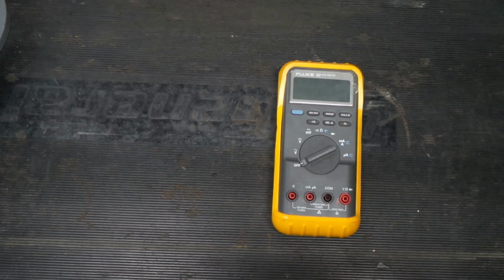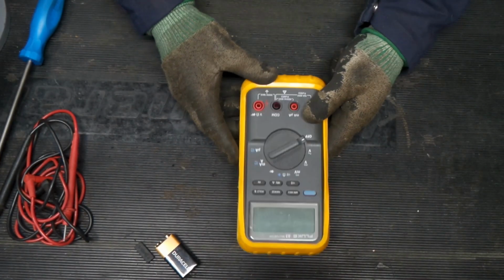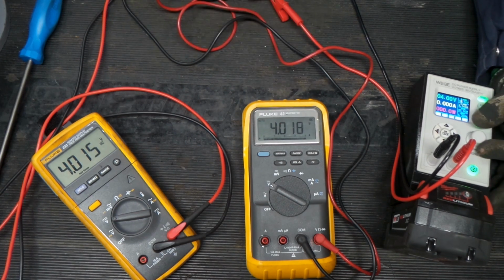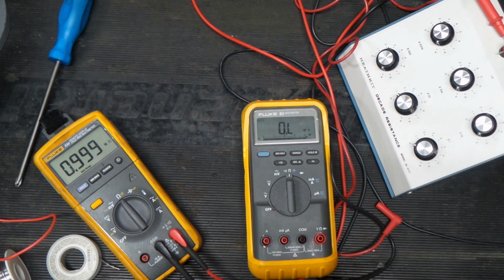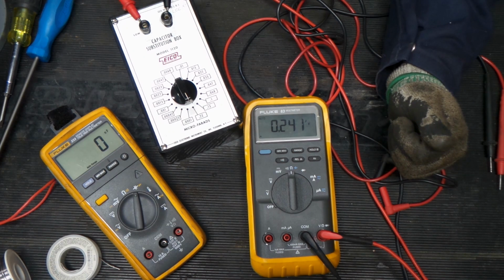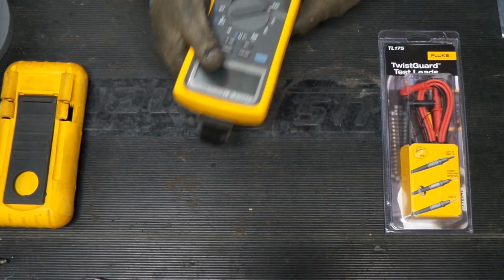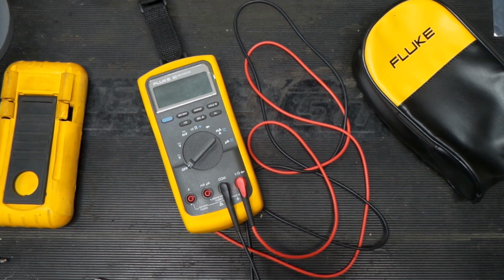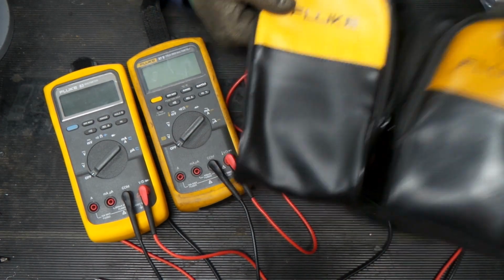Let's Troubleshoot and Test a FLUKE 83 Handheld Digital Multimeter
I recently picked up an older Fluke 83 multimeter so decided it might be fun to do a video on it. This is the original iteration of the 83 meter so it was pretty challenging finding much marketing info or write-ups about it online; there's plenty on the newer 83-III and the 83V but nothing else on this late '80s-early '90s 83, apart from a scan of the original user's manual.

This meter wasn't working so we take it apart to troubleshoot, get it going again and then conduct a few tests on it, checking out the DC and AC voltages, resistance, and capacitance. We also upgrade the meter housing, leads, and pull everything together in a nice case. Stick around to the end of the video to see some bonus-round footage.

If you've used the Fluke 83, share your comments below. I love to hear your opinions about what we cover in these videos.